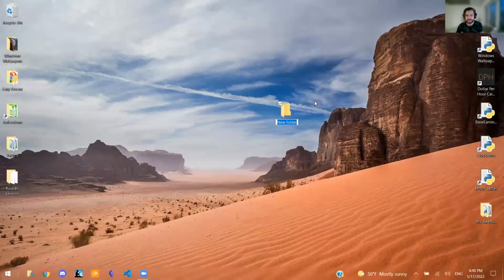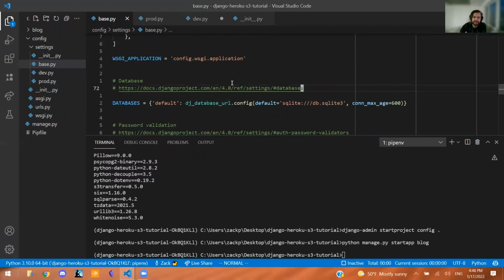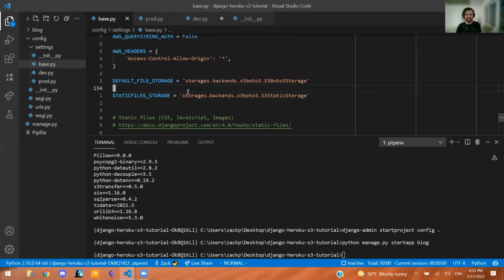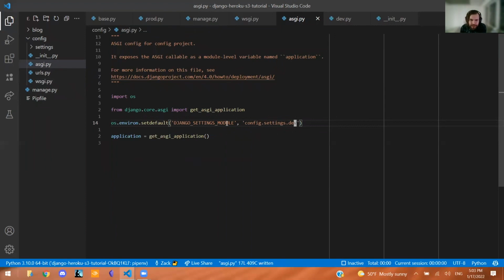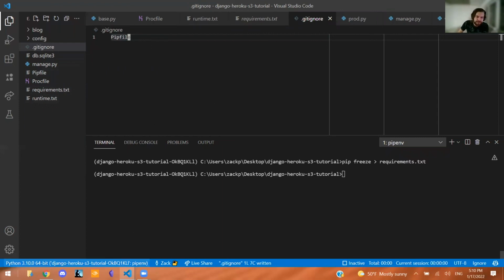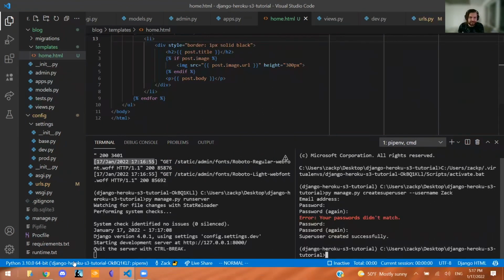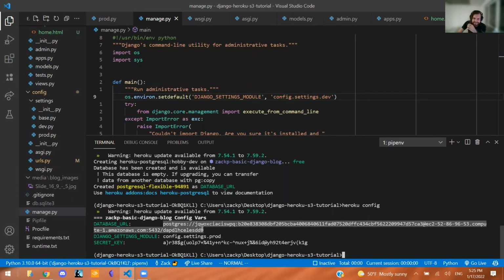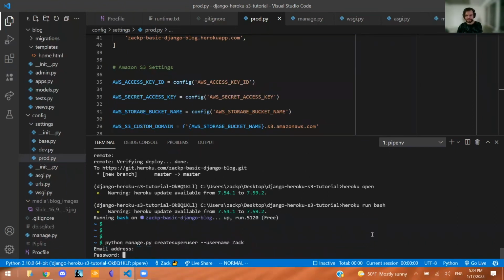How to setup a Django 4.0 project with Heroku and AWS S3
Learn how to build a Heroku hosted Django 4.0 project using AWS S3 to serve static and media files in this step by step video 🙂. Also, this build works from at least django version 2.2 (that's when I started learning it), so you should be good in most cases 🙂.